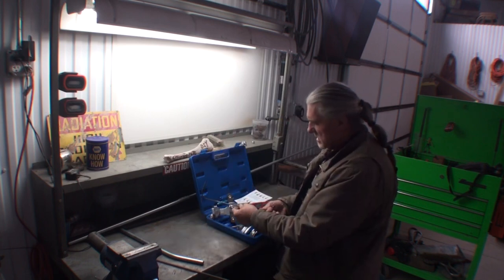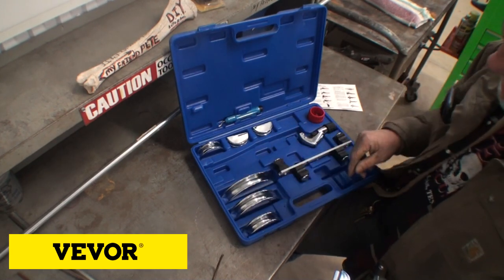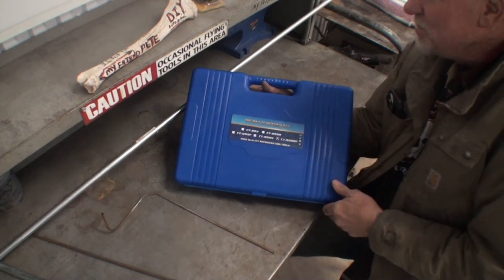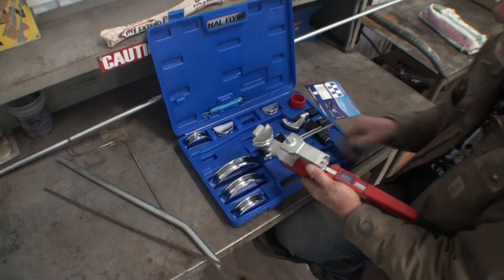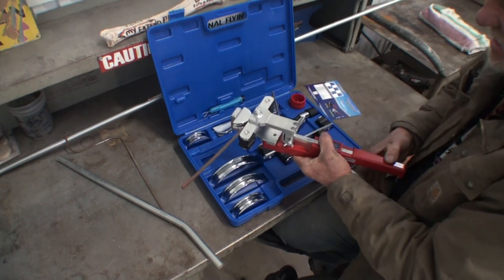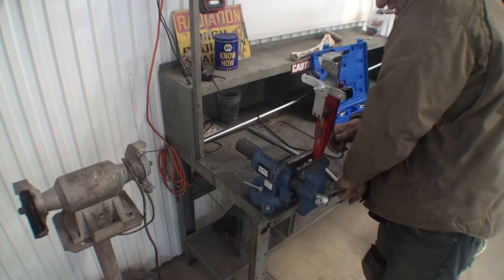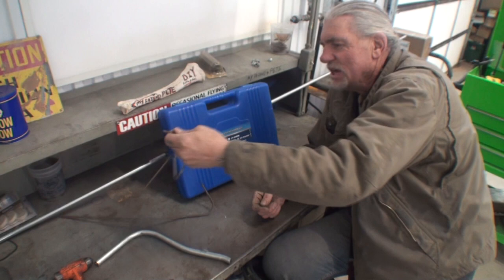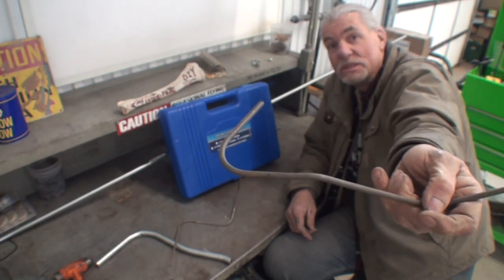This Is How You Bend Tubing and Pipes - Easy DIY Tool Review - VEVOR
This is a convenient and simple easy tool kit for professionals and amateurs alike..

 Universal Usage: The multifunctional tubing bender is suitable for copper, aluminum, thin-walled steel tubing, etc. It is widely used in sanitary and heating installations, floor heating, refrigeration and air-conditioning, hydraulic systems.
1/4"-7/8" Bending Range: We provide 7 Elbow diameter range for pipes: 1/4, 5/16, 3/8, 1/2, 5/8, 3/4, 7/8 inch (6, 8,10,12,16, 19, 22mm). Tubing cutter with reamer and extra blade capacity:1/8 to 1-1/8-inch (3-28mm). The bending heads can meet different usage needs, making your work more convenient.
Kit Included: Tubing Bender x 1, Fixed Supports x 2, Tube Bender Heads x 7, Reverse Bending Tool x 1, Pipe Cutter x 1, Inner Outer Reamer x 1, Carrying Box x 1, Manual x 1. Quality machined aluminum alloy is for strength and durability.
Compact & Easy Operation: Tube bender allows bending in confined spaces and takes up little space because of its compact design. And the bender, with an ergonomic handle, is effortless to operate. Carrying box for easy storage and portability. The bender can be set up in a breeze.
90° Reverse Bending: The ratcheting tube bender can easily bend the diameter of 6-22 mm tubes in both forward and reverse to 90 degrees. It allows tight 90 degree angles to be made easily out of a wall or other difficult places. Mechanical ratchet for fast and precise bending.

VEVOR Pipe Bender Tool Kit:
pipe bender

Vevor Amazon Store: